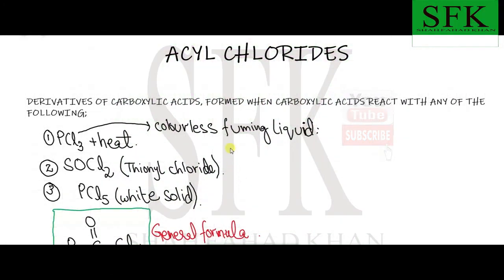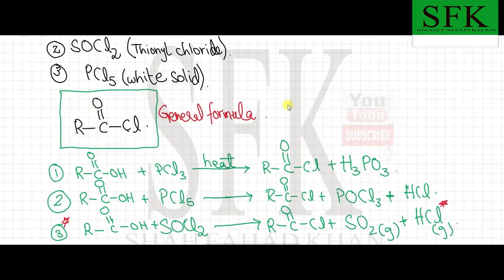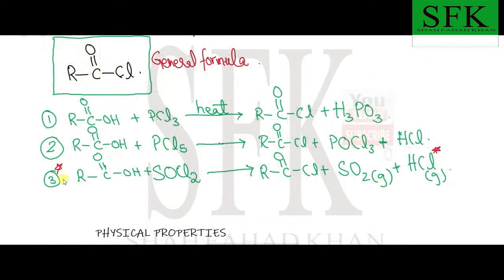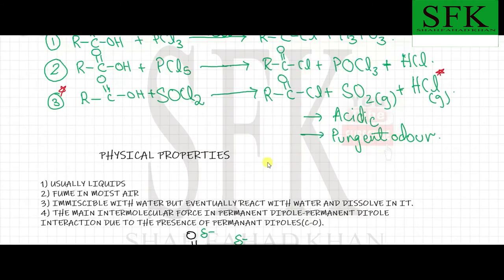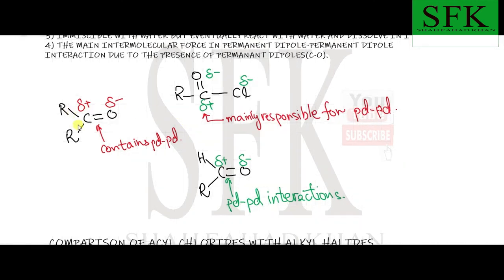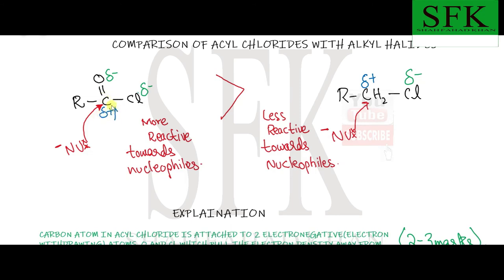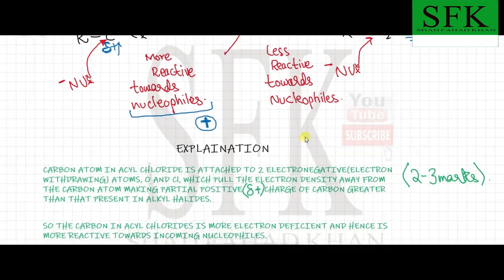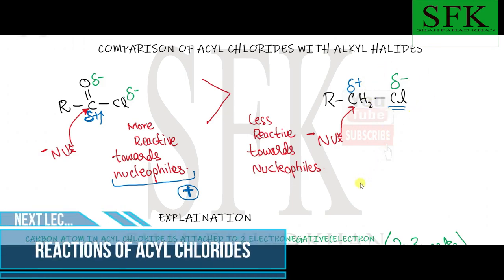Organic Chemistry, Lec 17 Acyl Chlorides